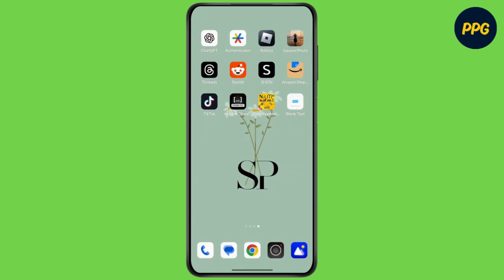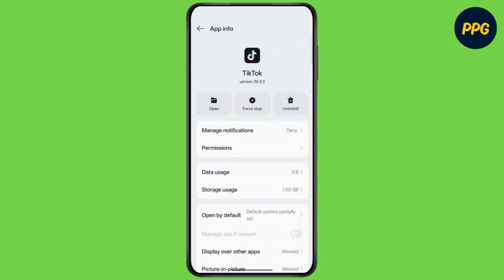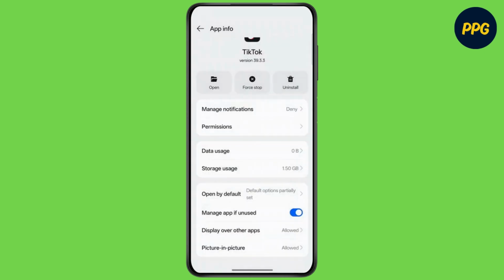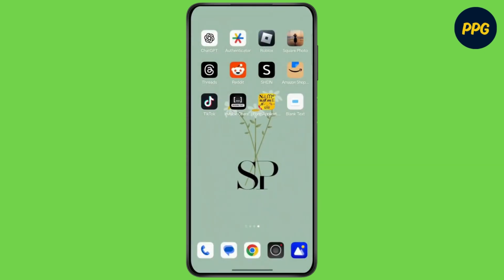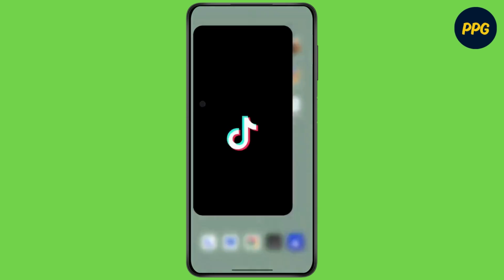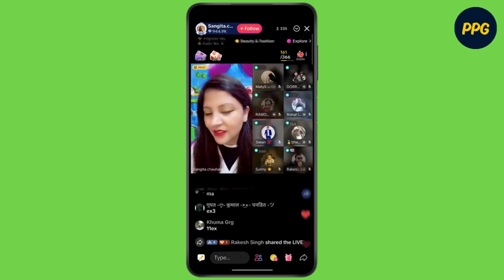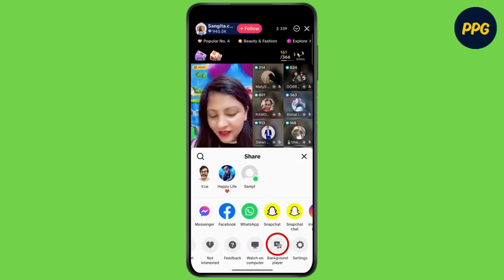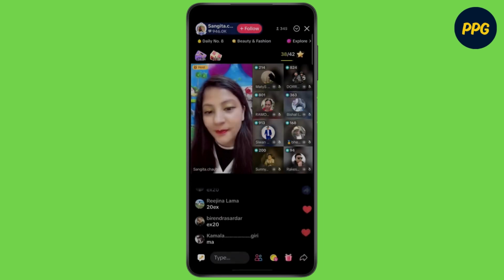How to watch TikTok live on picture in picture mode ?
Hello Guys,

Welcome to our step-by-step guide on "How to Watch TikTok Live on Picture in Picture Mode"! If you're looking to enjoy TikTok live streams while multitasking, this video is for you. We’ll show you how to enable Picture in Picture (PiP) mode on your TikTok app so you can watch live broadcasts in a smaller window while using other apps or browsing. Whether you're using an iPhone or Android device, we’ve got you covered. These tips will help you make the most out of your TikTok viewing experience.

Steps to enable PiP mode on TikTok

How to multitask while watching TikTok live

What devices support Picture in Picture mode on TikTok

Troubleshooting tips for TikTok PiP mode